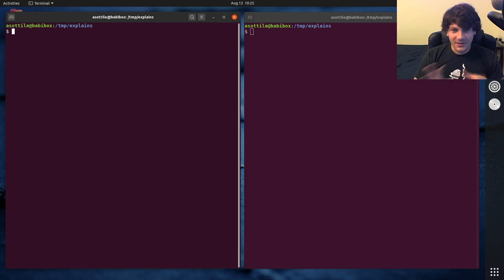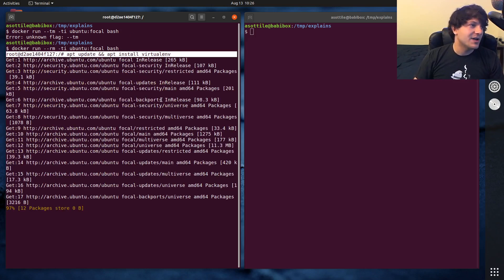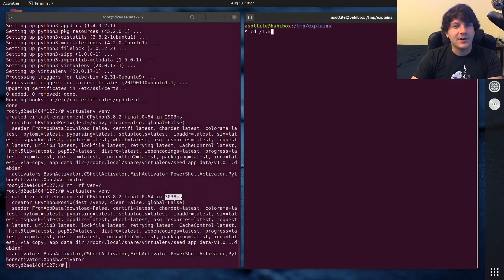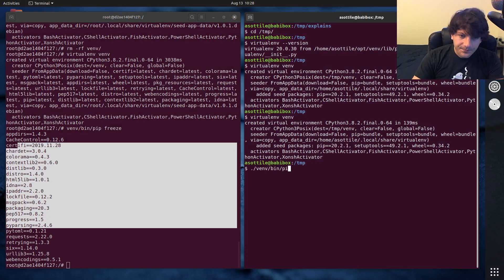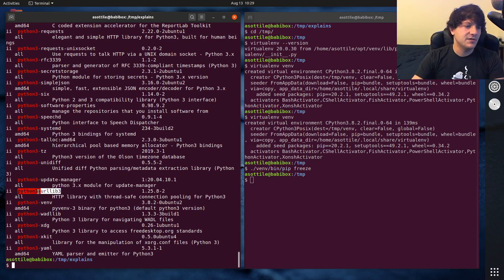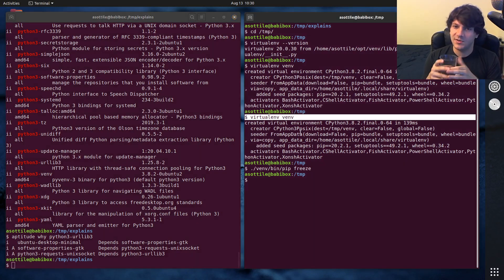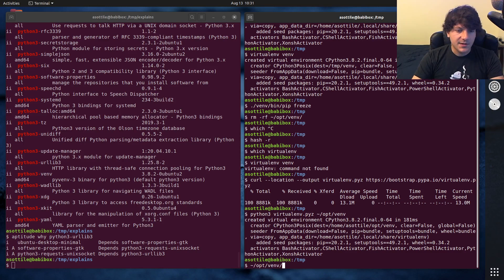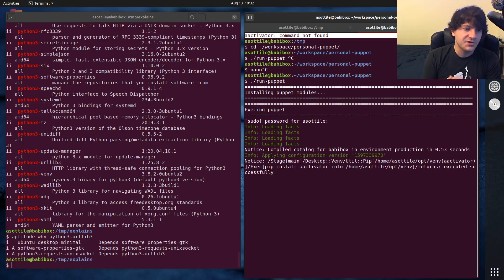why not global pip / virtualenv? (intermediate) anthony explains #079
today I talk about three reasons why I don't install pip or virtualenv globally on my linux systems!  I also show how I set up my machine to avoid both of those